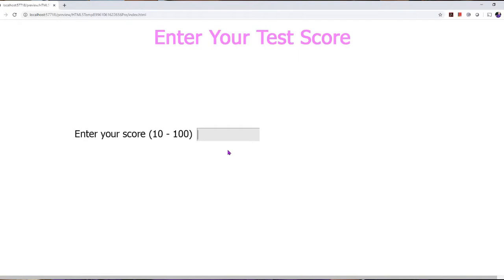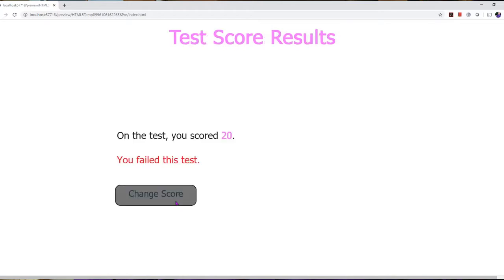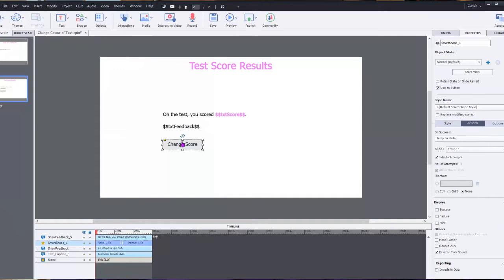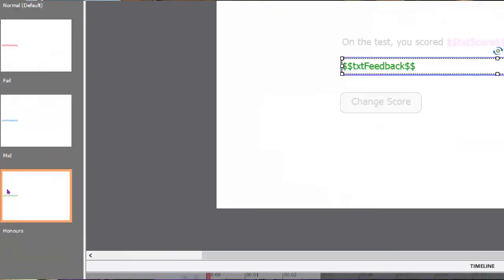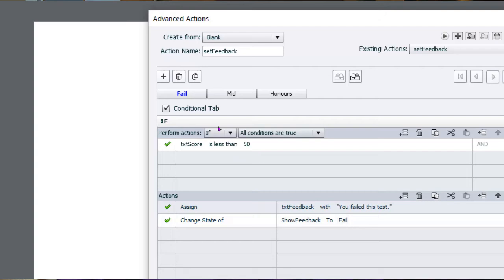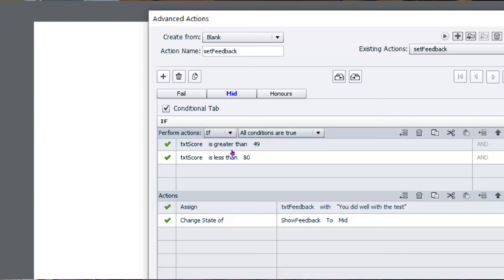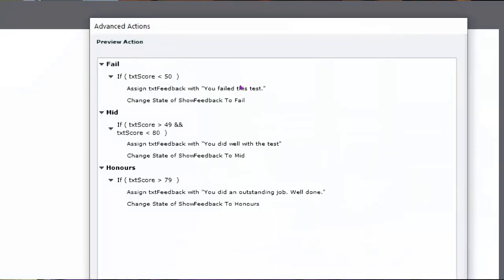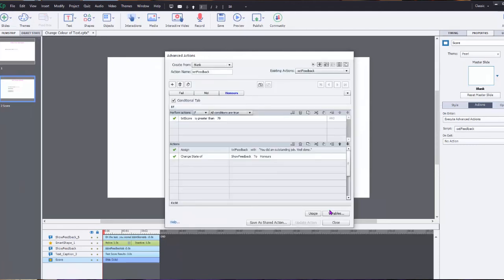Captivate: Change Text Colour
This tutorial will show you how to dynamically change the text colour based on the value of a variable.